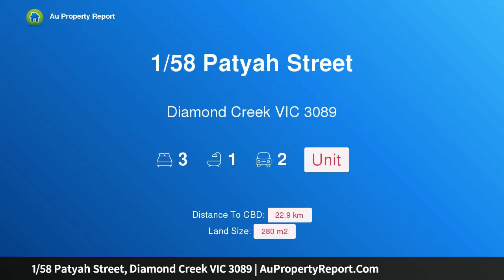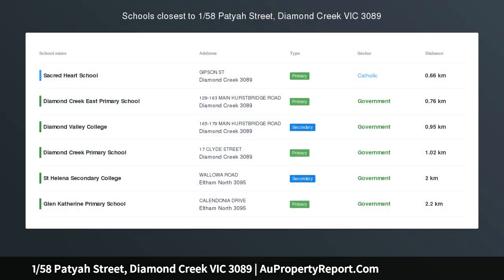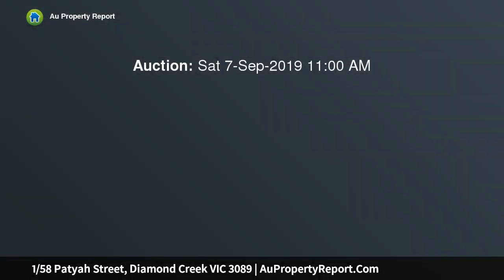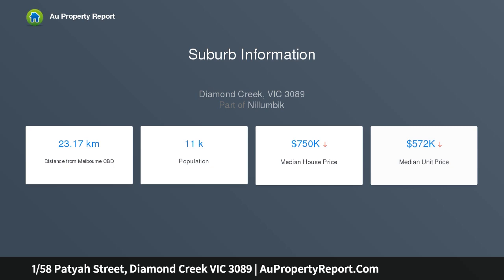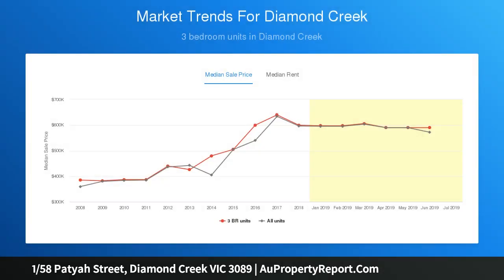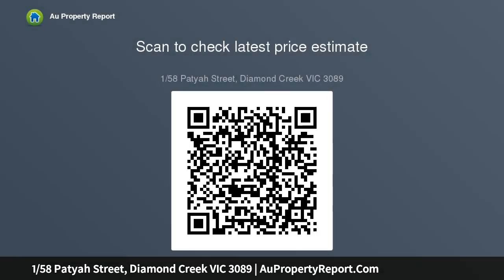1/58 Patyah Street, Diamond Creek VIC 3089 | AuPropertyReport.Com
1/58 Patyah Street, Diamond Creek VIC 3089
Property Type: unit
Bedrooms: 3
Bathrooms: 3
Car Space: 2
Fully renovated and ready for you!